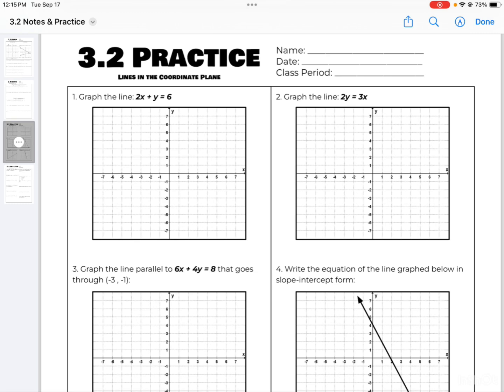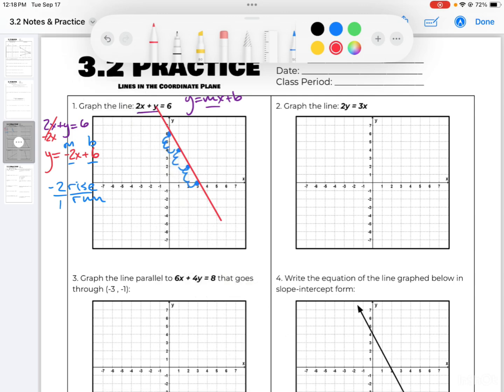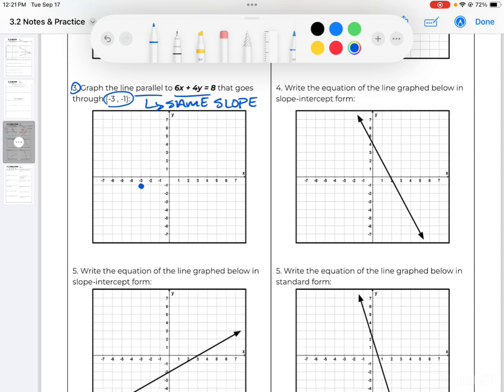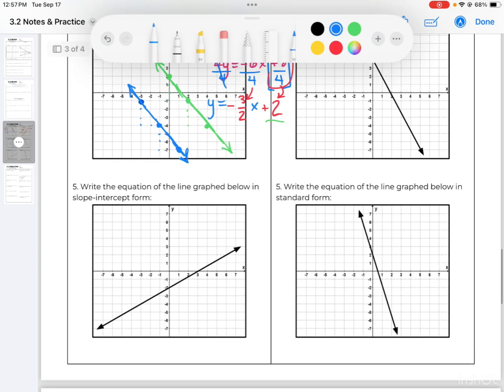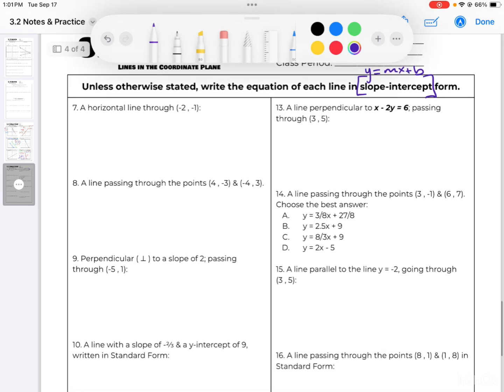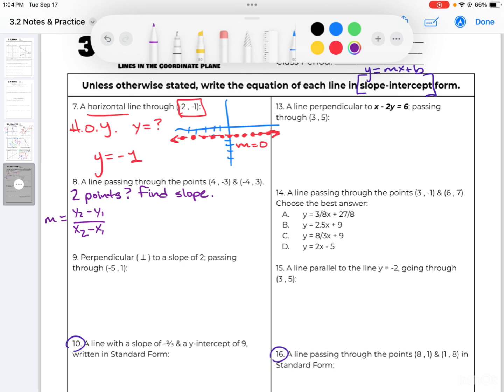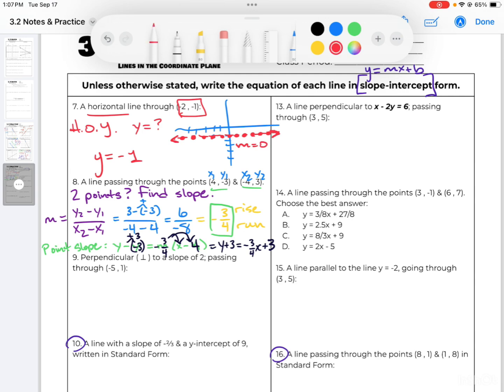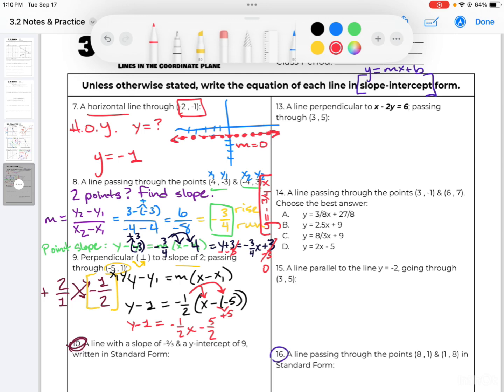3.2 "Lines in the Coordinate Plane" Practice Pt. 1